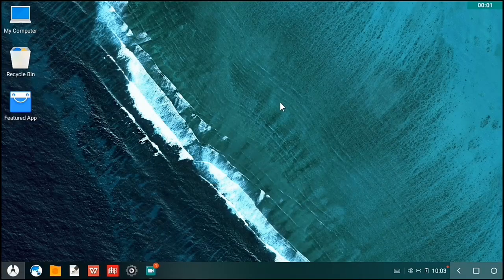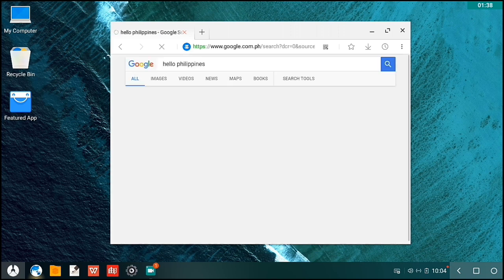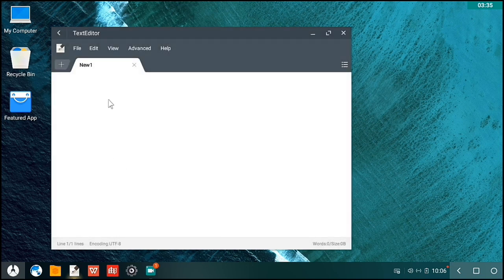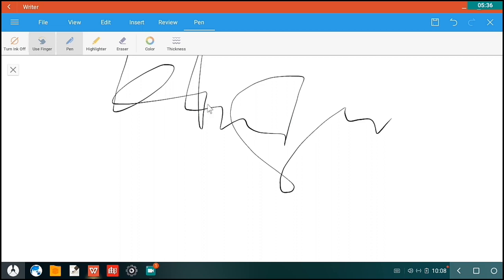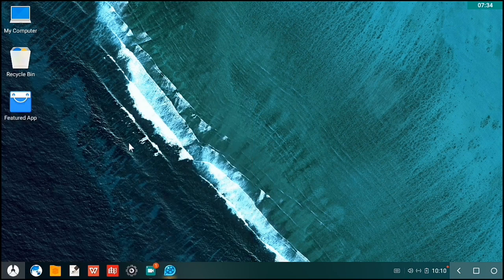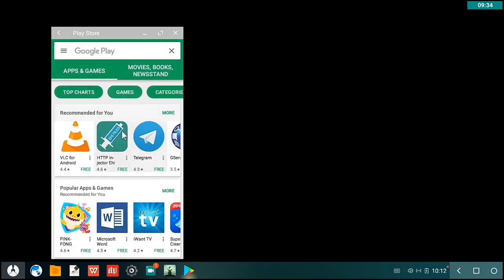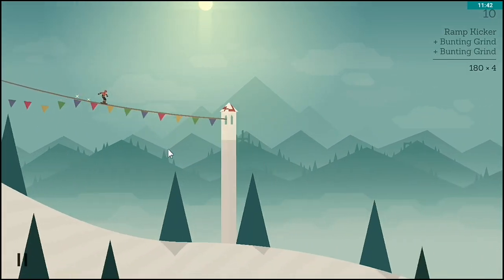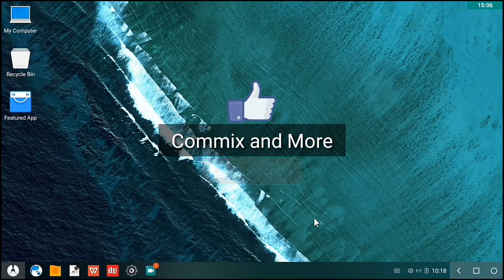Phoenix OS - Experience Android on Your PC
In this Commix and More video, we are going to Try Out Phoenix OS - an Android based Operating System which can be installed in a desktop computer.

Phoenix OS is an Android-based personal computer system.

Some Features:
Stardust Browser
It perfectly supports the latest web standards based on internationally advanced Chromium core, which gives play to the hardware's capabilities to the largest extent, and stands out among mainstream mobile browsers in scoring of Html5Test for browser professional performance test.

Manage applications for you
Phoenix OS deeply integrates the safety center into system level, and can intelligently allocate system resources, and deeply clean background processes, which ensures stability of system operation, avoids frequent applications disturb and extends cruising ability.